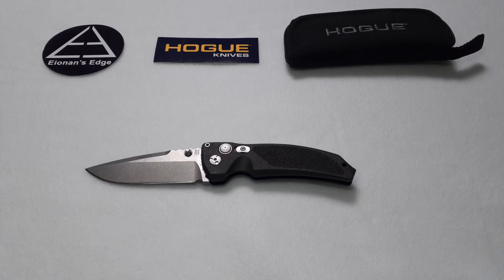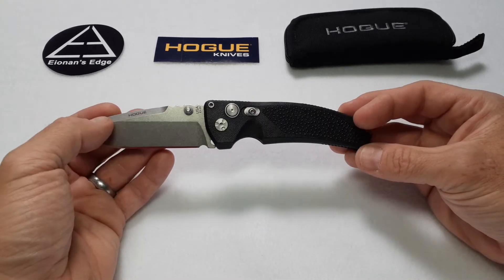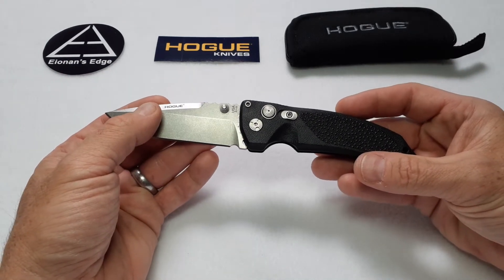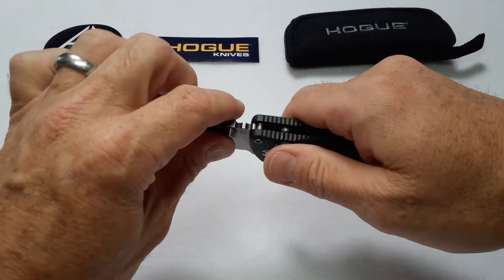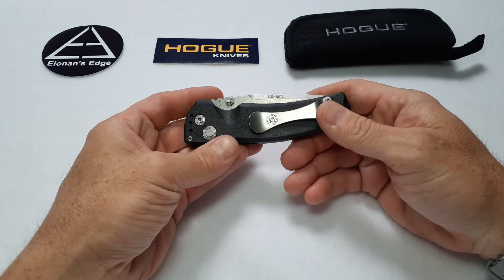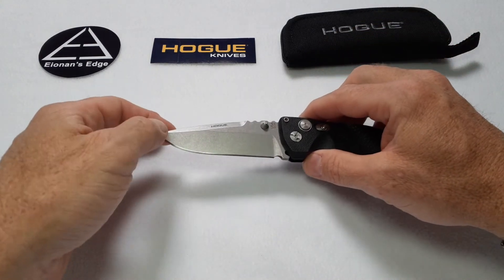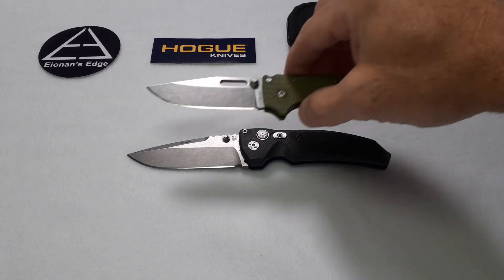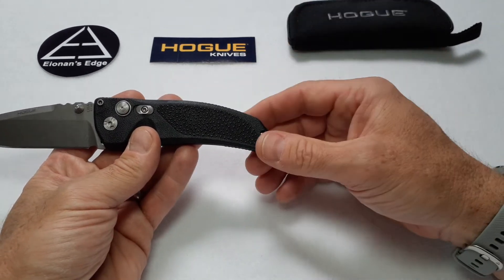EP.#26 Hogue Knives EX03 - Review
After many months of carry and use, I present my review of Hogue's EX03 (3.5"). Find out how I feel about this USA made knife and see if it's right for you. Thanks as always for watching and...Stay Sharp!

** In the video, I say the button lock mechanism is accessible from both sides of the knife. I mean to imply the mechanism, not that is ambi deployable.